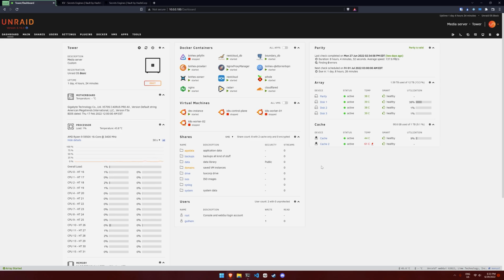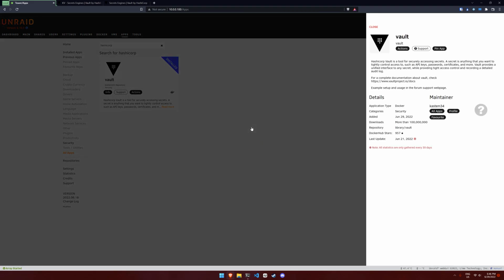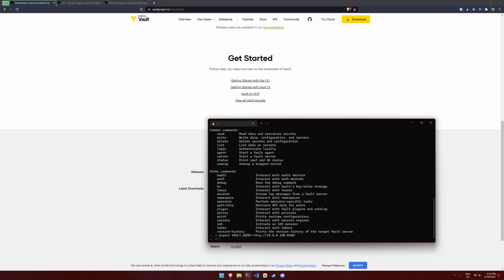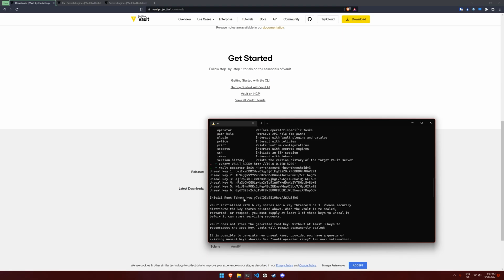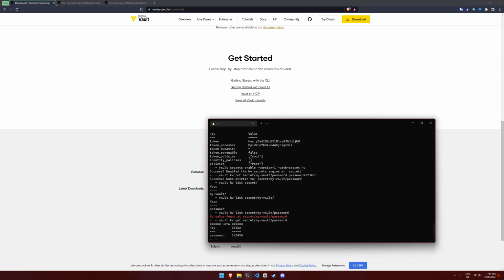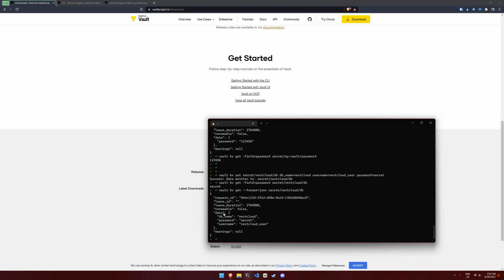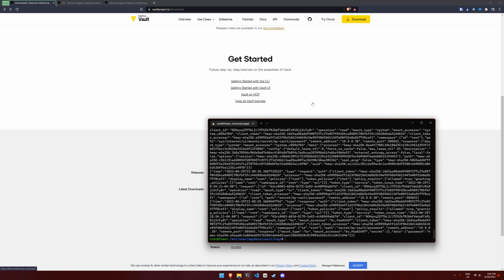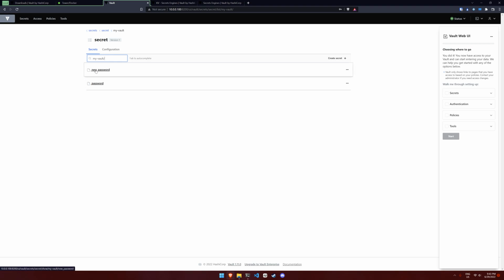Install Hashicorp Vault On Unraid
After submitting the template to Unraid, Hashicorp Vault is now available on the Community Application store.

This video is showing you how to install Hashicorp Vault on Unraid.